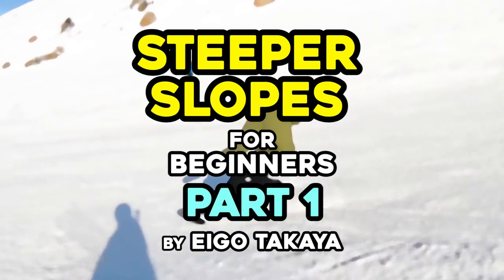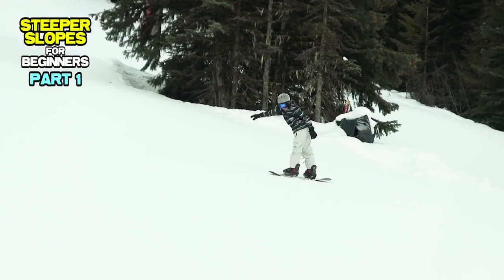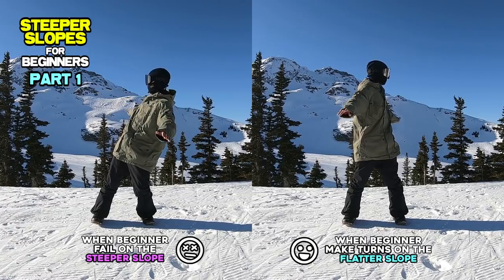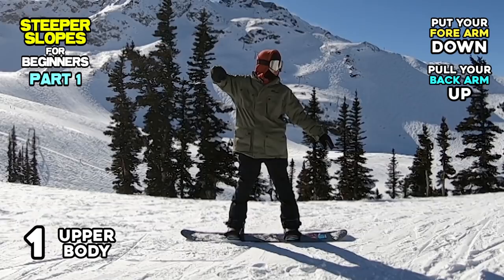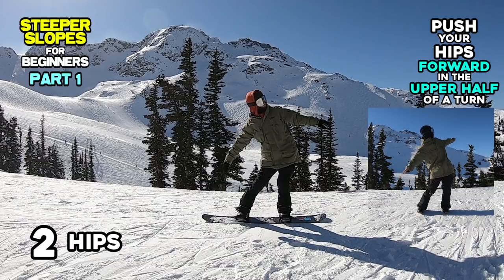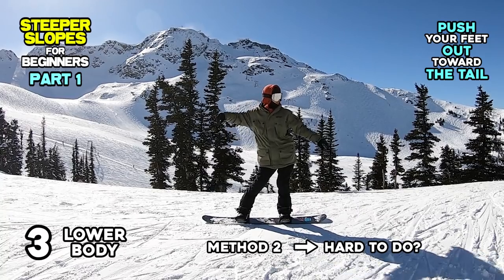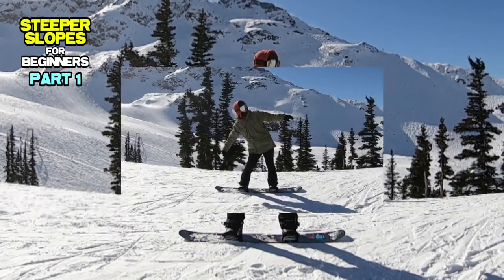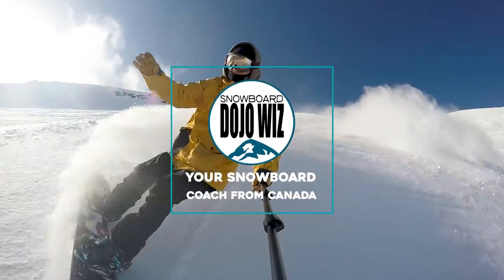How to Turn on Steeper Slopes – Part 1 / Snowboarding Tutorial for beginners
DOJO WIZ T-Shirts, Hoodie, Beanie, Cap and more! 😃
All products are customizable!

For beginners who can make turns on beginner slopes with no problem, their next challenge will be riding steeper slopes.
It’s very common for beginners to struggle riding steeper slopes.
Is it just because you are scared?
It may be true, but then what will happen when you’re riding?
Let’s figure it out by focusing on your balance while riding steeper slopes this time.
Typically, beginners are leaning back and bending their body while riding on steeper slopes.
By these body alignments, beginners lose control of their rotational balance so that they can’t complete the turn and fall after getting more speed.

While beginners are riding on beginner slopes, the angle of the slope is very close to flat.
So, it’s easy for them to keep their body standing straight in the center of the board.
Because of the changes of the slope angle from beginner slopes, they can’t adjust their balance to the angle of steeper slopes.
Their body is standing straighter to the gravity as they learned it on beginner slopes with their body.
When their board points to the downhill while on the steeper slope, and their body is still standing straight to the gravity, their weight will be naturally moving over the back leg.
In this position, rotating their body into the direction of a turn will feel very heavy.
Therefore, rotating their body as well as their board will be harder, their board will start sliding straight to the hill, and they lose control.

For this reason, keeping your body alignment straighter and balance in the center of the board is the fundamental skill to ride on steeper slopes.
Here, you can fix your standing position by moving three different body parts while riding.

1. Upper body - Put your fore arm down, pull your back arm up

When your body is leaning back, your shoulder level is leaning back too.
Now, let’s use your arms to align your shoulders parallel to the hill and help your upper body coming back straight to the hill.

However, if your lower body is out of alignment at this point, you have more tips to make your riding easier.

2. Hips - Push your hips forward

If method 1 alone doesn’t improve your riding on steeps, try to add this method.
Move your hips forward in the upper half of your turn.
Please remember that this method works well when it’s combined with method 1.
It will make your turns easier than riding with your whole body leaning back.
However, without method 1, your posture might still be bending which means rotating your body will be heavier than rotating with your body standing straight.
Therefore, you should check if your upper body is not leaning back while pushing your hips forward.
You might need more effort because it might be scary to move your whole body forward while your board is pointing down the hill.
But it will avoid your center of mass pushing back, thus you will have more control.
You should remember that you move your hips forward before starting a turn and keep its position until your board is pointing straight to the hill.

3. Lower body - Push your feet out toward the tail

Physically, what you can try here is similar to method 2.
But if method 2 wasn’t easy to do for you, then try method 3.
This time you move your feet as well as your board instead of your hips and upper body.
Try not to move your upper body forward.
But push your feet and board out toward the tail while your upper body is standing straight.
Here I mention it again.
You should get into this position before starting a turn, and it works better with your upper body standing up straight as you learned in method 1.

In this tutorial we learned a standing position that helps making your turns on steeper slopes easier.
Part 2 will introduce how to start your turns easier on steeper slopes.

Please let us know which tips you liked most in this video.
We are very curious to know so that we can learn more and improve!

Eigo Takaya